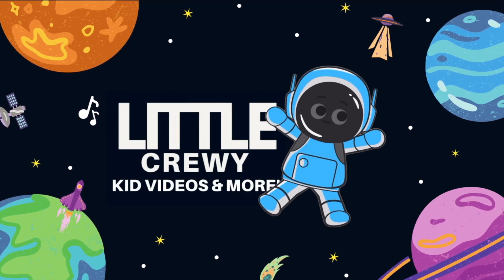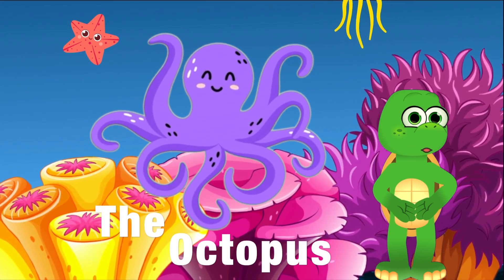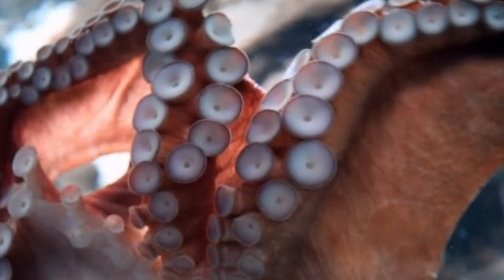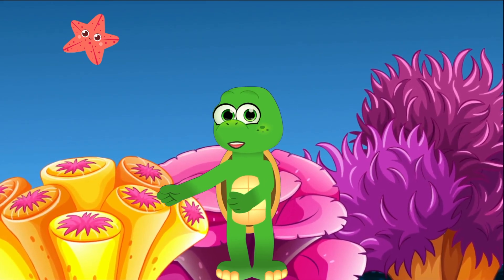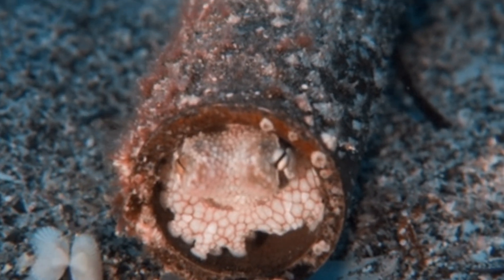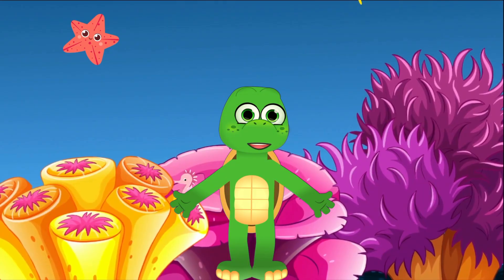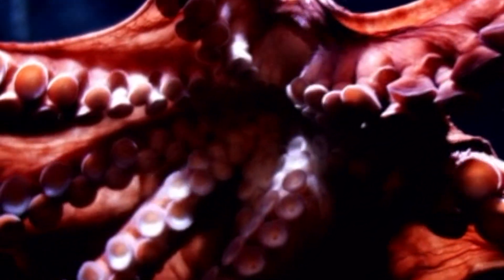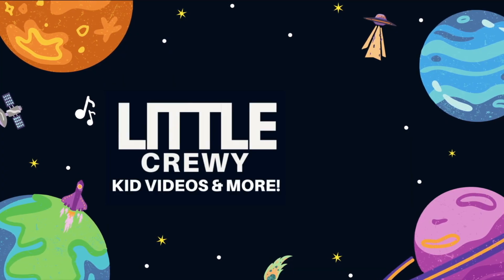Octopus Odyssey: Exploring the Mystical World of Underwater Shape-Shifters for Kids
🌊 Dive into the enchanting depths of the ocean as we embark on a mesmerizing journey to meet the incredible octopus! In this educational video specially designed for kids, we'll introduce you to these remarkable sea creatures, their clever camouflage, and their extraordinary lives in the underwater realm.

🐙 Explore the octopus's unique abilities, their fascinating behaviors, and their vital role in ocean ecosystems. Learn about their incredible intelligence, their complex communication, and their curious and playful nature.

🌟 This video is filled with captivating visuals, fun facts, and fascinating stories, making it the perfect learning experience for young ocean enthusiasts. Join us on this octopus odyssey and be amazed by the beauty and wonder of these mystical underwater shape-shifters! 🌊🌌